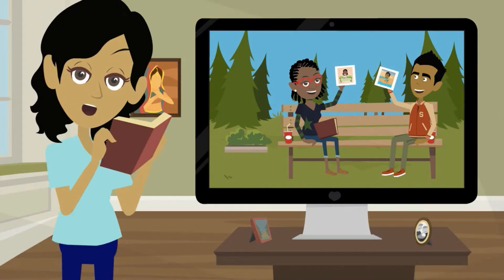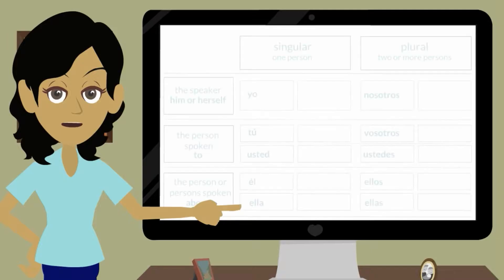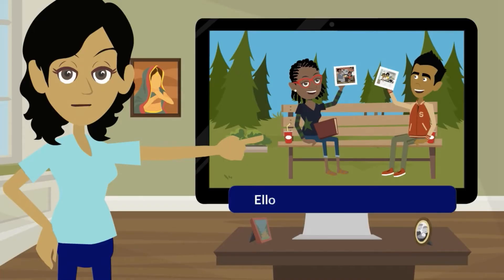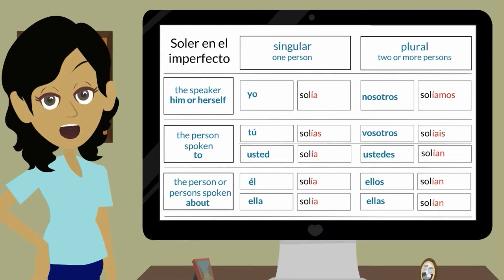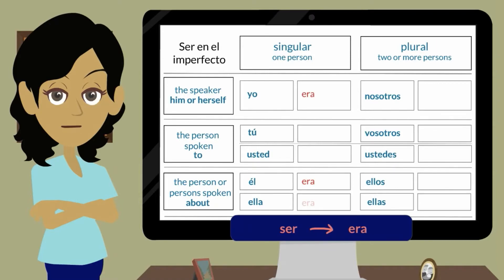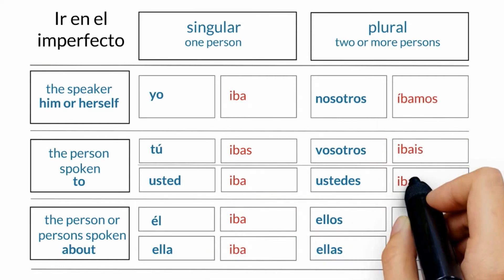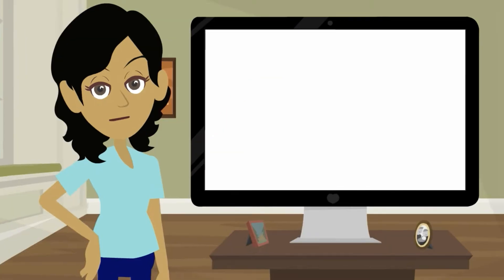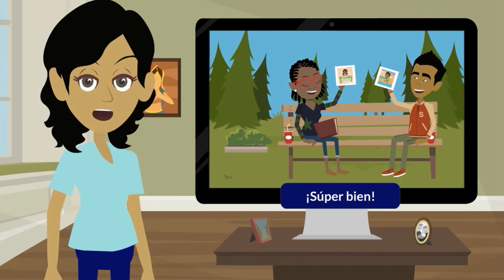The Imperfect Tense Enfoque en la forma 5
This is a video from Wayside EntreCulturas 2 online textbook. It is put in this platform for easier access to the students and to use in google forms.